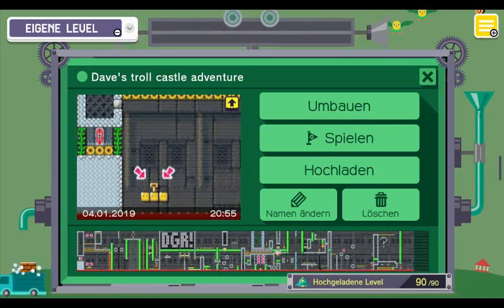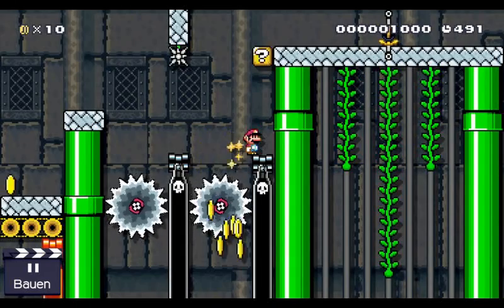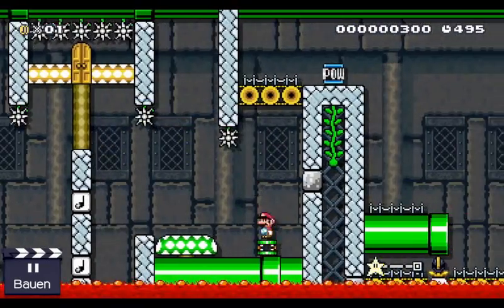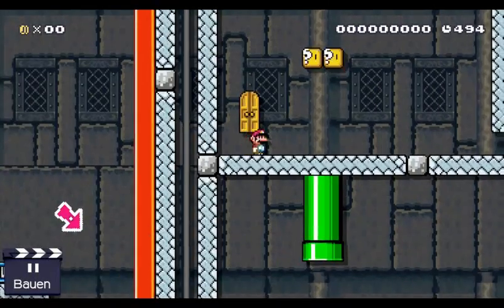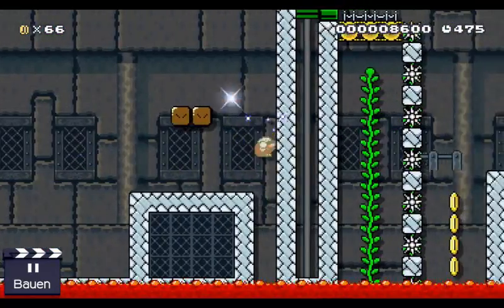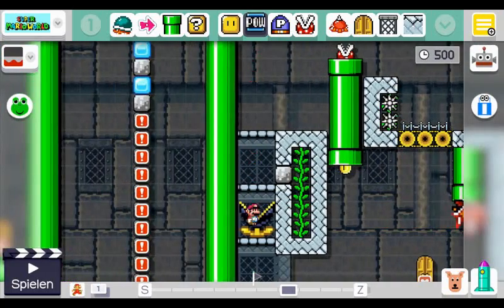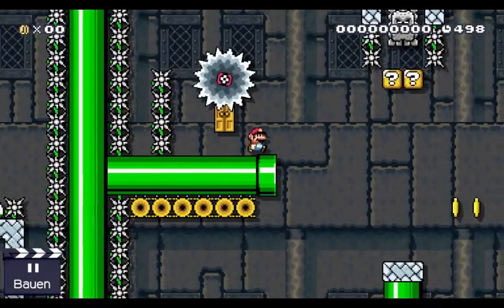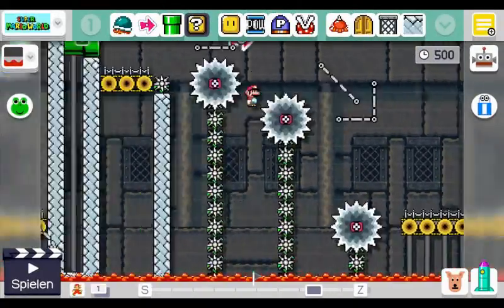Explaining DGR's troll level - Super Mario Maker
DGR's troll castle adventure
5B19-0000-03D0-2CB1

For some of the trolls, this is just the 'easy' explanation.